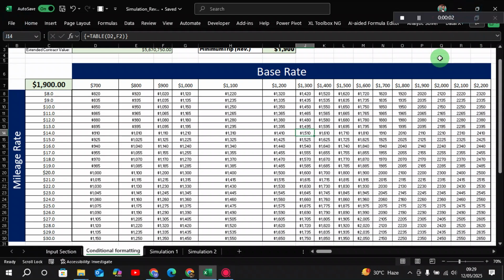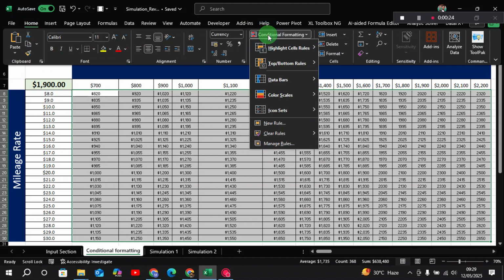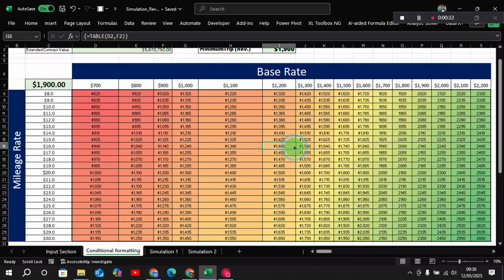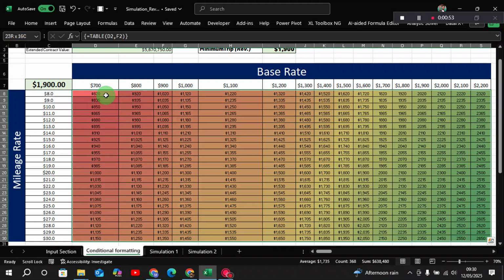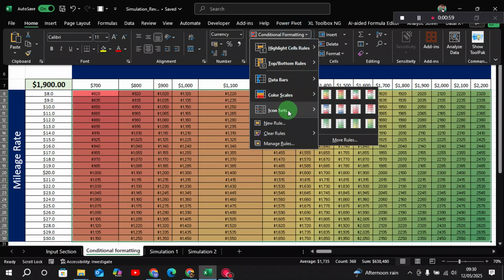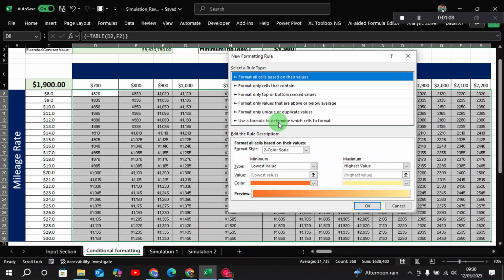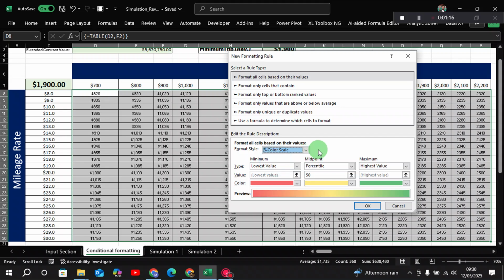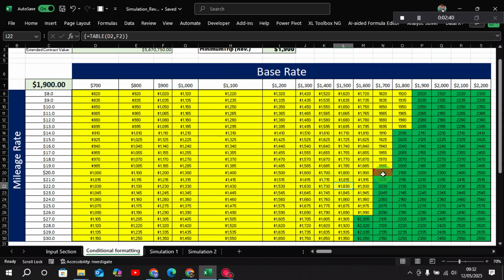How to Use Conditional Formatting in Excel Pro Level | Financial Analysis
This video features how to use simple conditional formatting and even setting new rules for highlighting specific values with the choice of color, which dynamically formats the data range when your dataset changes in the specified range.

Video Chapters:
00:00 Intro
00:14 Simple Conditional Formatting
01:02 Dynamic Formatting